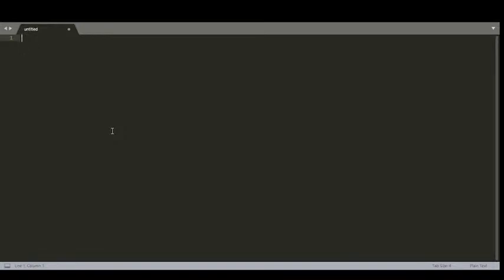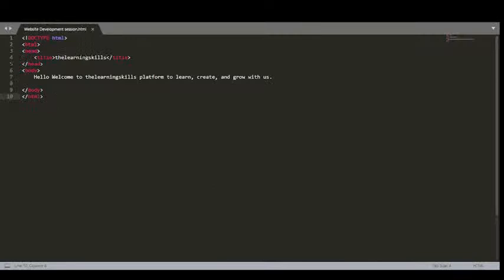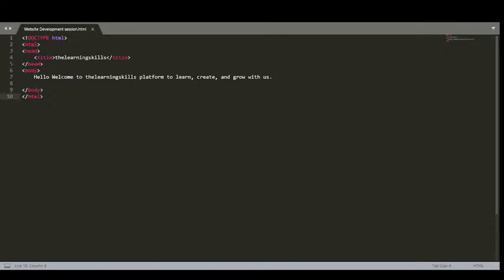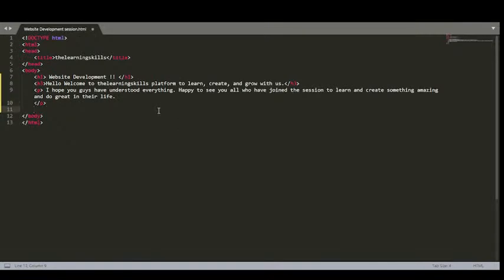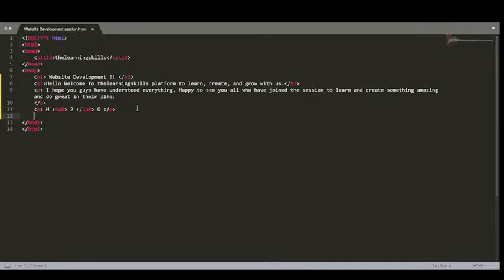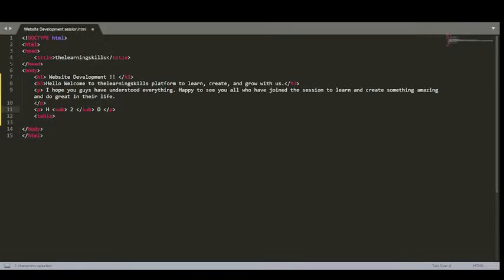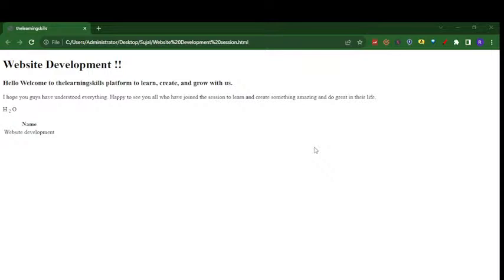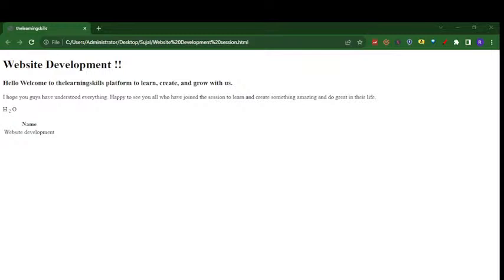Website development (Session-2) | basics of HTML and Table tag | html and css tutorial for beginners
We will be learning about Website Development concepts that will be including HTML, CSS, JAVASCRIPT.
Start your web development journey with our comprehensive HTML and CSS tutorials for beginners! Uncover the secrets to building a stunning, responsive website from scratch. Follow along with easy-to-follow text, hands-on examples, and hands-on exercises as you dive into the world of coding. Boost your skills in HTML markup and CSS styling, and achieve your goal of creating your own web pages. Start your coding adventure today and watch your websites come to life!